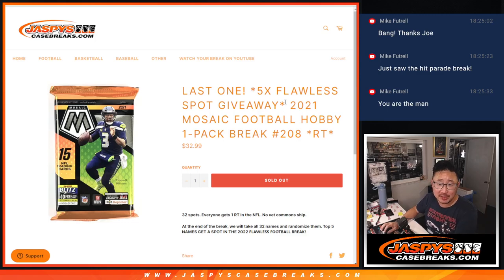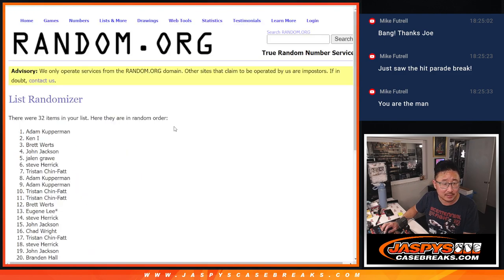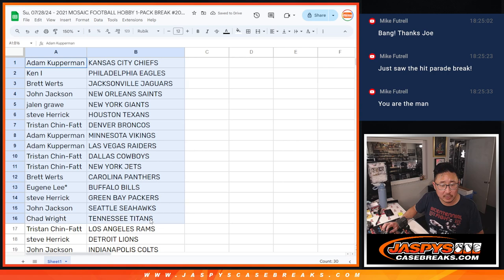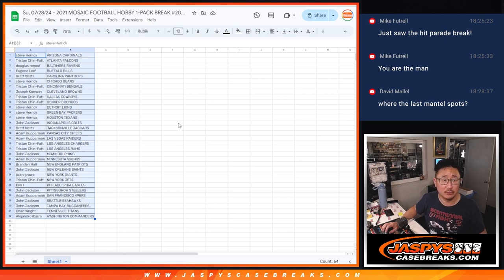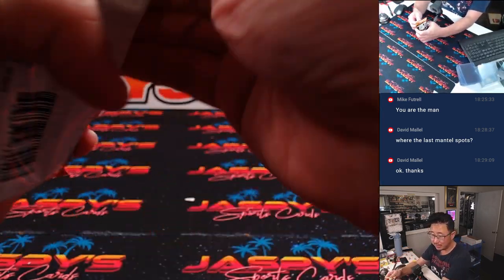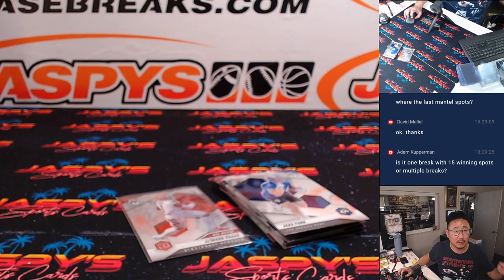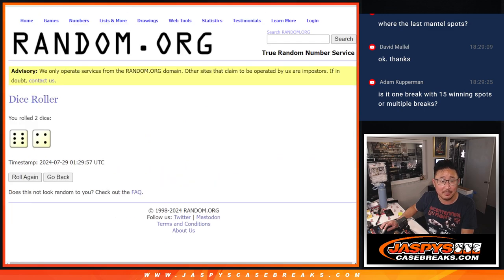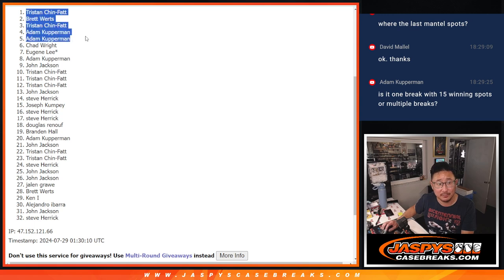Su, 07/28/24 - 2021 MOSAIC FOOTBALL HOBBY 1-PACK BREAK #208 *RT*